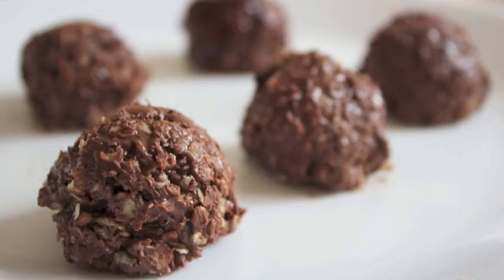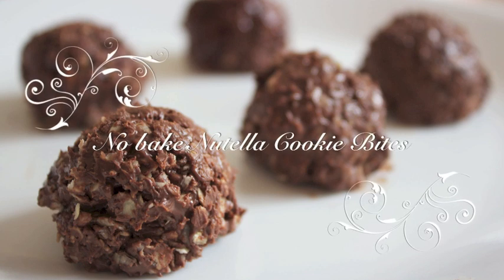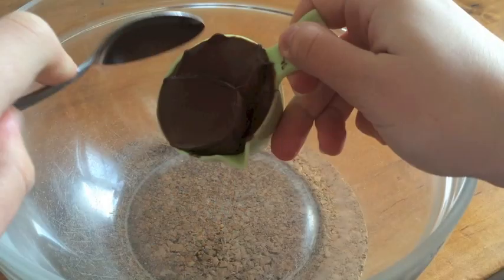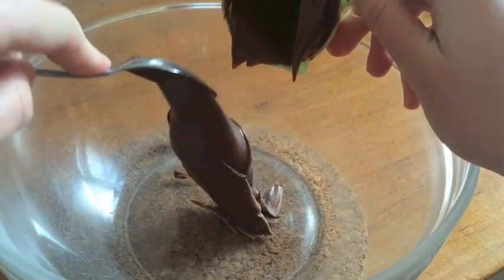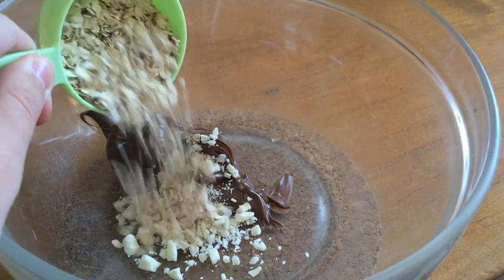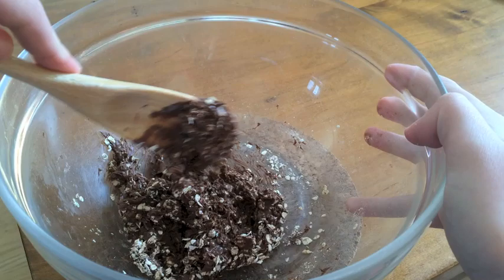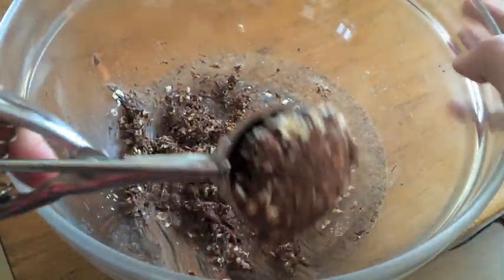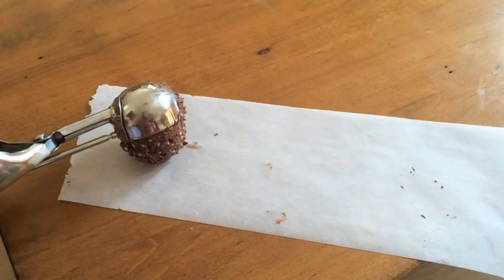How to make No Bake Nutella Cookie Bites | 3 ingredients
Lots of you voted for a no bake series, and a 5 ingredients or less series, so I just combined the two! I love this recipe, I've already made it several times! Hope you try it out :)

Ingredients:
-1/4 cup Nutella
-1 tbsp finely chopped white chocolate chips
-1/4 cup instant oats (instant oats work best because they are easier to chew, but feel free to use any type!)

Makes approx 5 balls